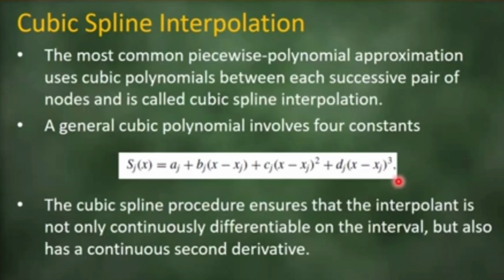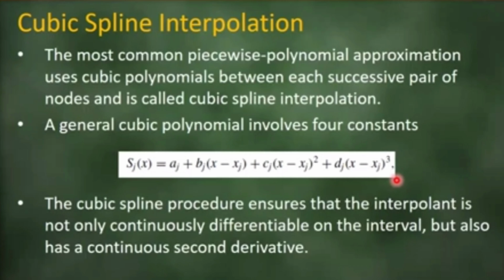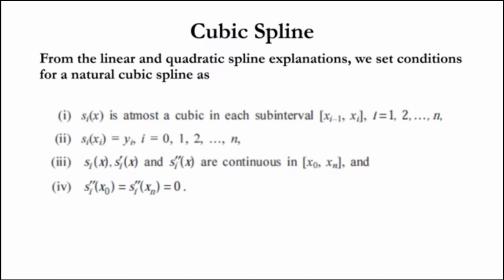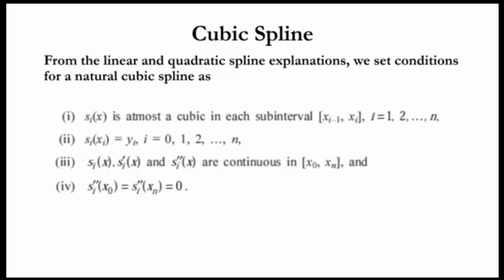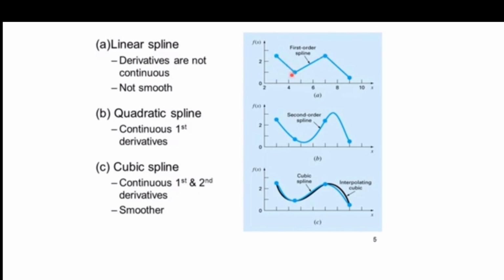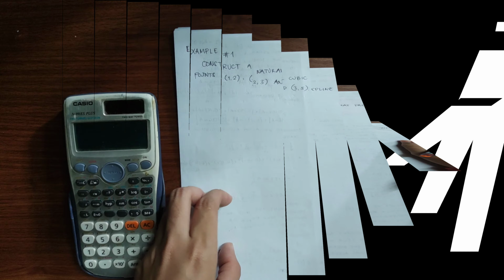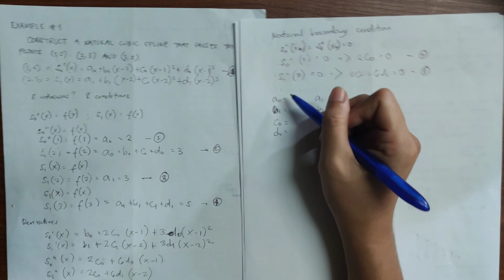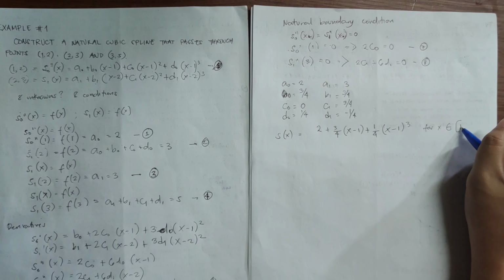Spline method (Cubic spline interpolation)